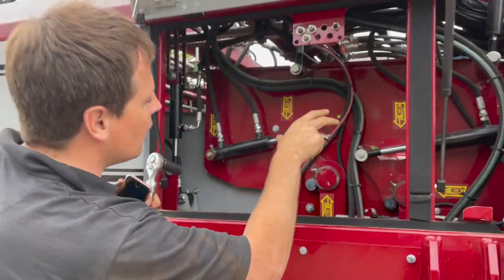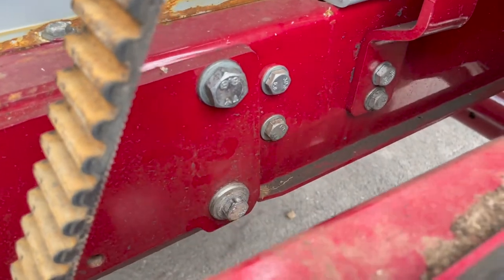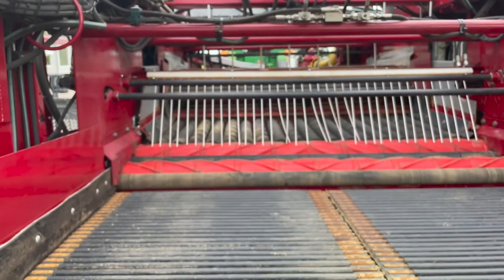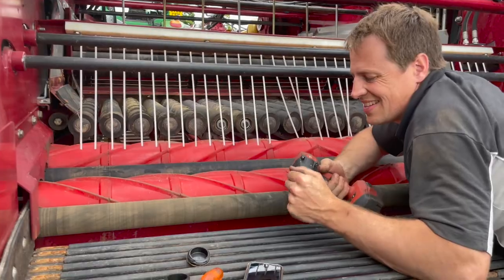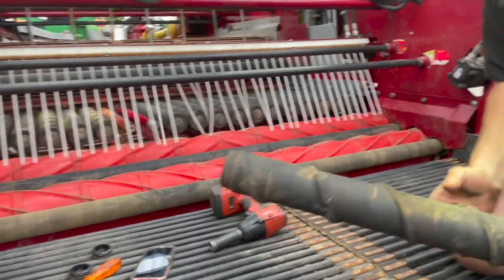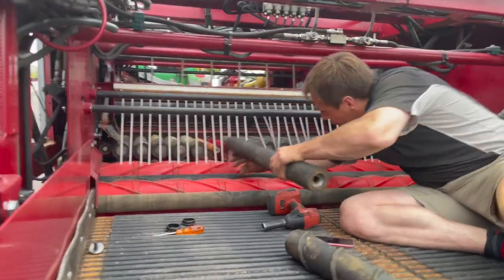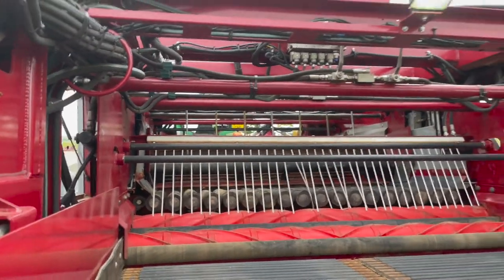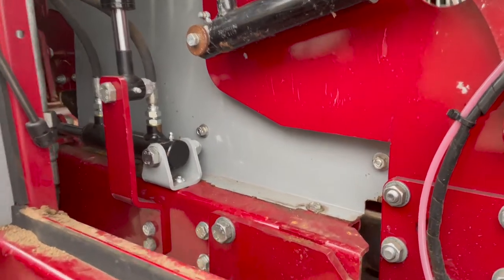HOW TO: Change Dahlman Rollers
The ScanStone Patriot RT Harvester comes with a Dahlman roller cleaning table as standard. This alternates between plain and spiral rollers and has an independent pump to power it. The angle of the Dahlman cleaning table is 0-7 degrees, which gives an excellent run off of the crop in dry conditions. This video shows how to change these Dahlman rollers.